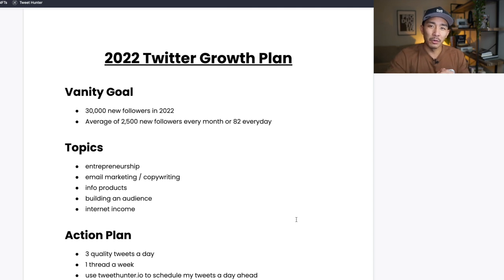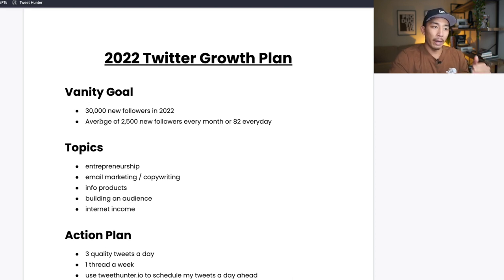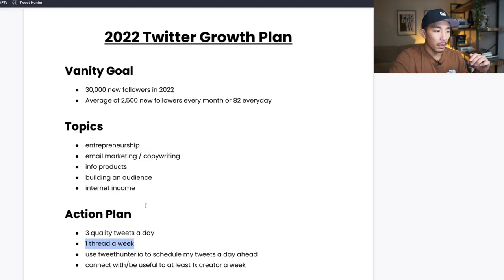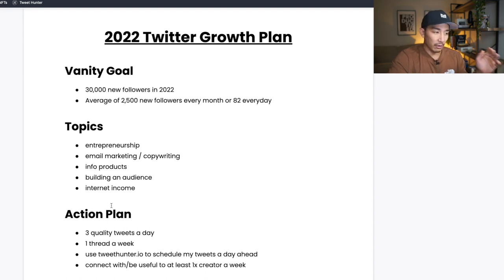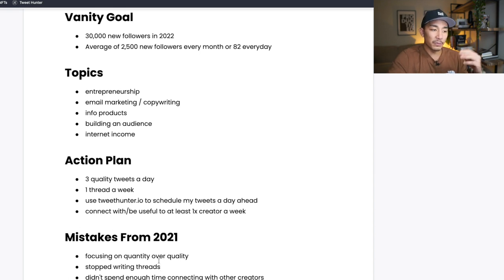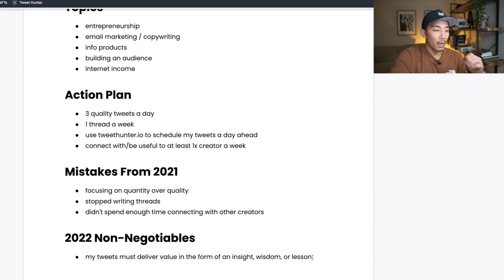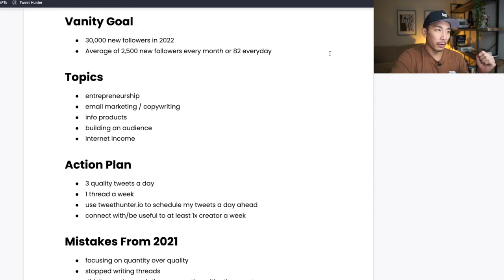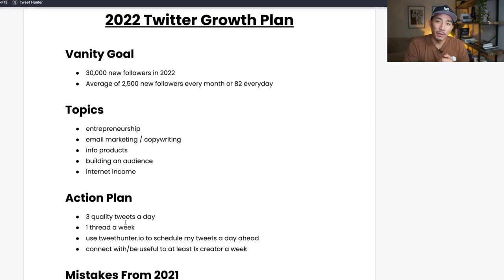My Twitter Growth Plan To Hit 30,000 Followers In 2022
In this video I lay out my exact Twitter marketing and growth plan to hit 30,000 followers in 2022.